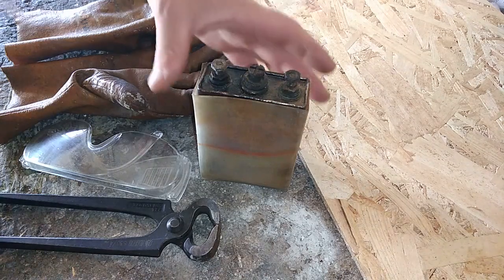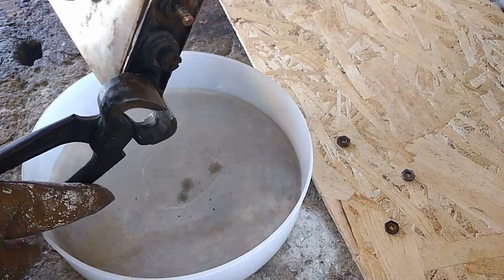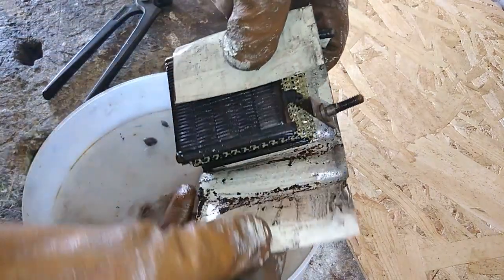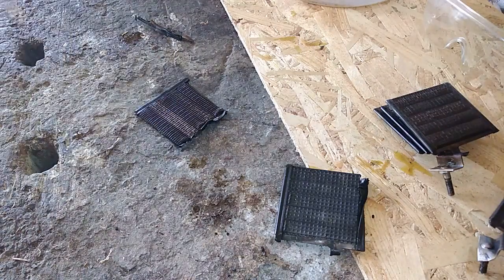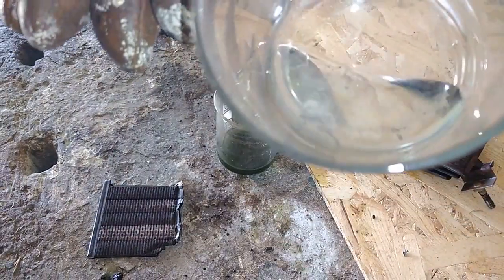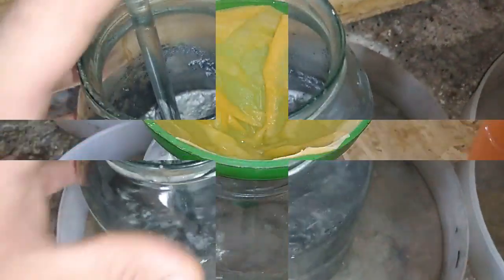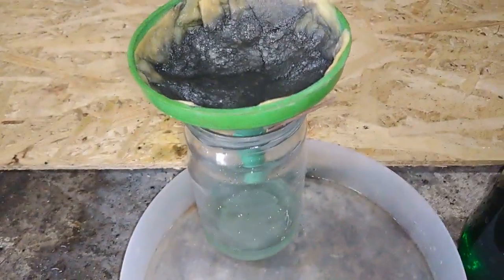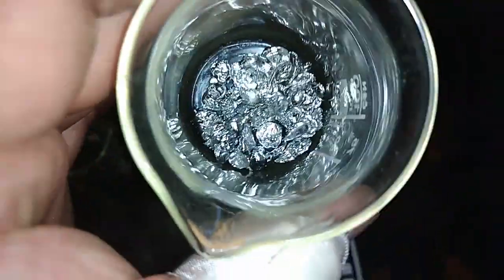Silver recovery from Ag-Zn rechargeable batteries!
One more item from my military junkyard road trip.This is Ag-Zn (Silver-Zinc)battery and im scrap it for Silver recovery now.Hope to get some nice yeild!Good loking Silver shots come on the end,nice purity to.See you in the next video soon freinds!Safe scrap,hawe fun,make gold ;)